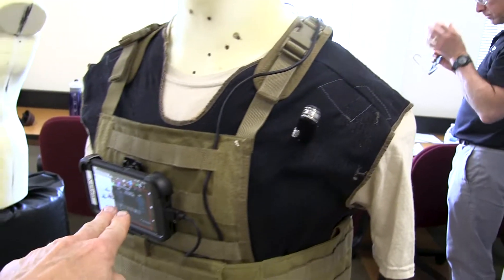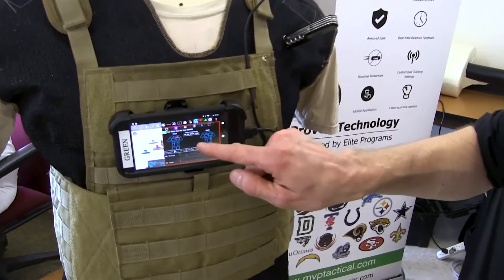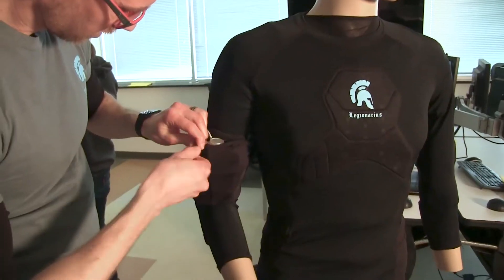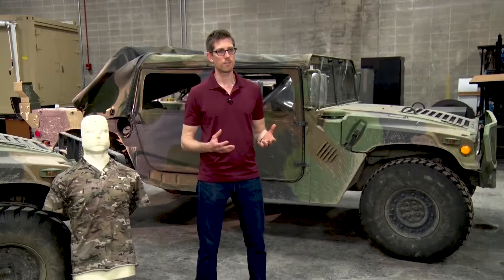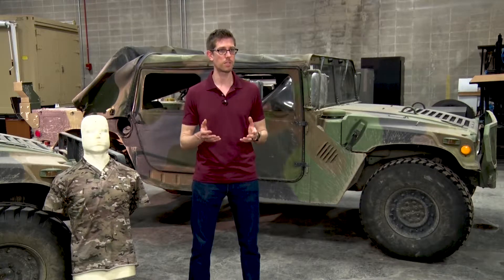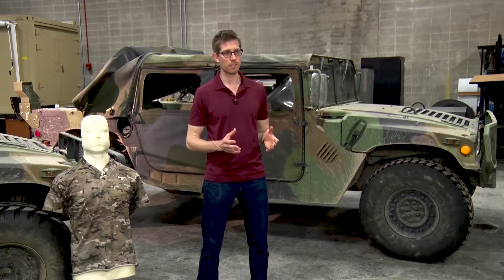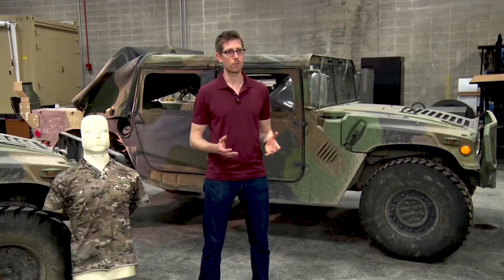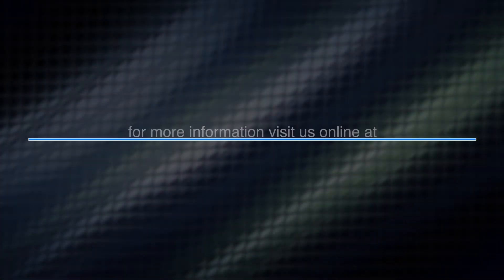Tech Warrior Participant Spotlight - Legionarius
Legionarius has developed a smart-sensing shirt that detects impact to the body penetrating wounds that cause massive hemorrhaging.

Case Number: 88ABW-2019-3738